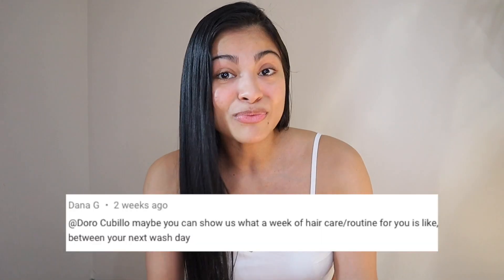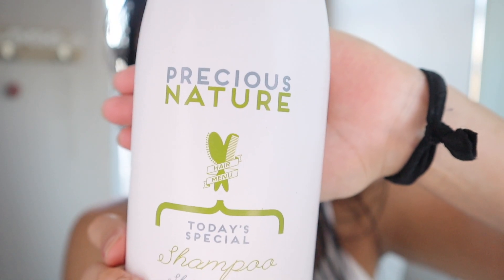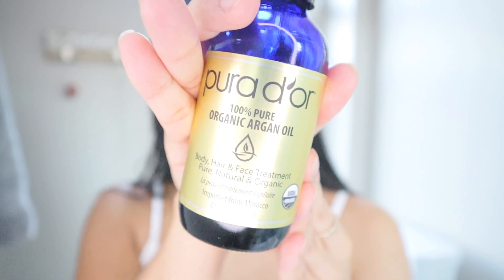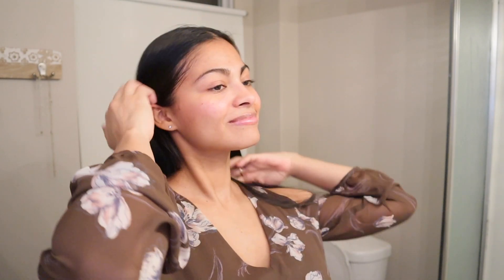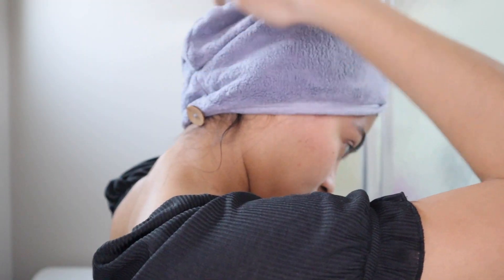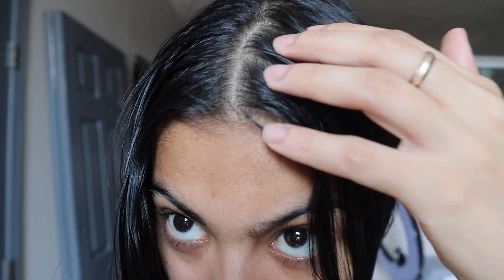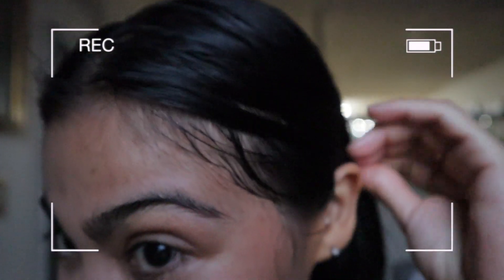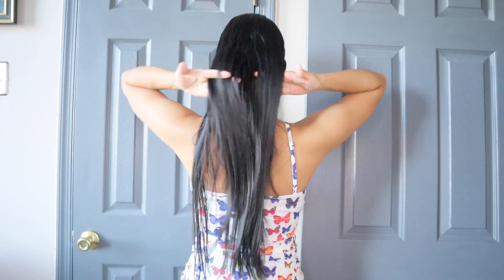My 7 DAY HAIR CARE ROUTINE… *no heat, no dry shampoo, only water!*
Day one and day two are the most important days because all my effort goes to care for my hair so during these days I apply my overnight treatment, wash my hair, pamper hair with a hair mask, provide hydration by using a serum, allow hair to air dry and at the end brush my hair.

SAME ME FROM - Thermal Obsession -  Current promotions:
Checkout Code: B2G2 - Buy 2 mini treatments, get 2 free

Hair Mask
Protective Hair Mask
Microfiber towel

Instagram ➻ @dorocubillo

Pura Vida! 😘🇨🇷